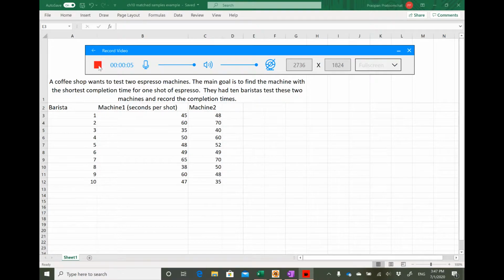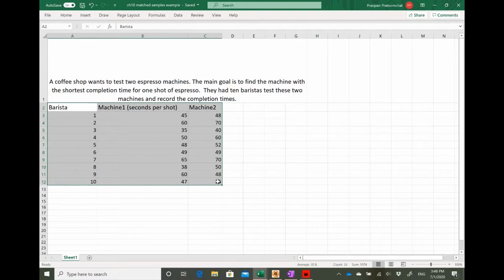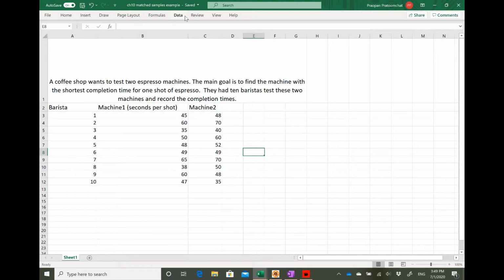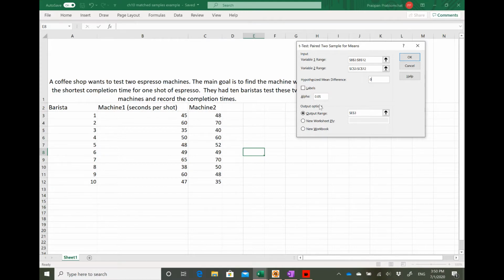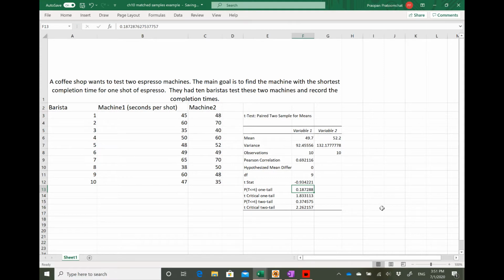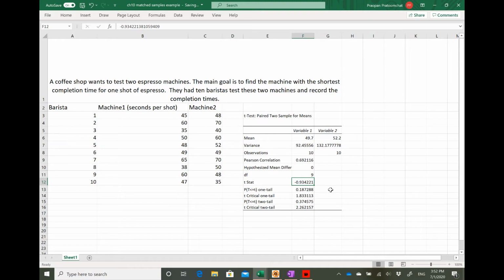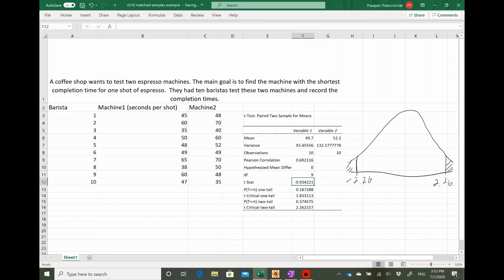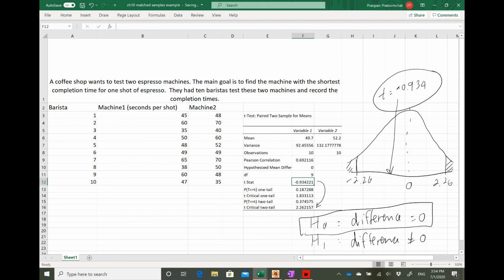Inferences about means: Matched Samples Hypothesis Testing using Excel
This is a video showing how to use data analysis tool on Excel to test the hypothesis about the difference between two population means, in the case of matched samples.